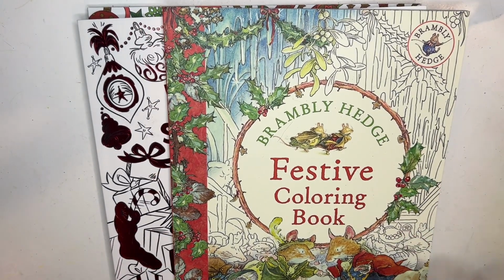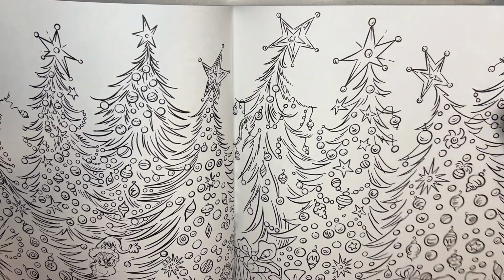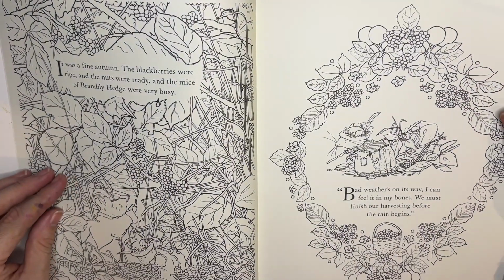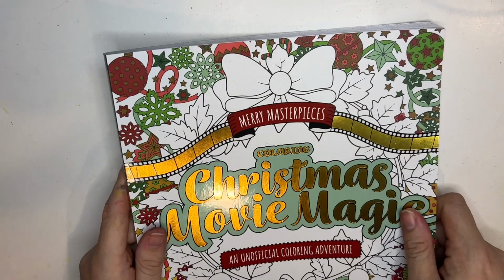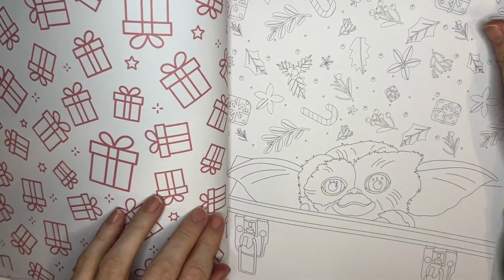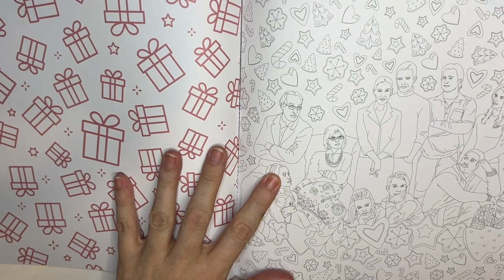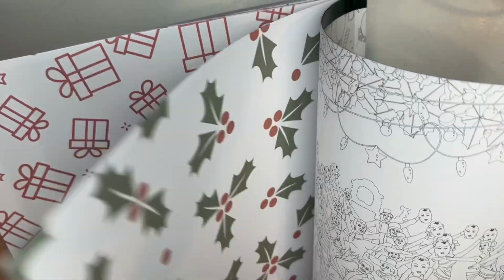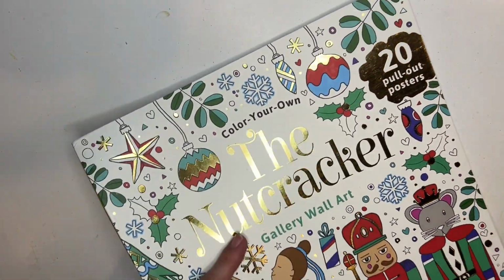BRAND NEW Christmas Adult Coloring Books | Christmas Movies, The Grinch, Brambly,| Full Flip Through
In this video you will see flip throughs of brand new Christmas adult coloring books for 2024. This includes The Grinch How the Grinch Stole Christmas adult coloring book, Brambly House adult coloring book, Christmas Movies adult coloring book, and Festive Coloring with a quick peek at the Elf movie adult coloring book.